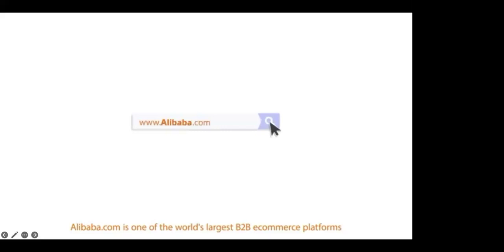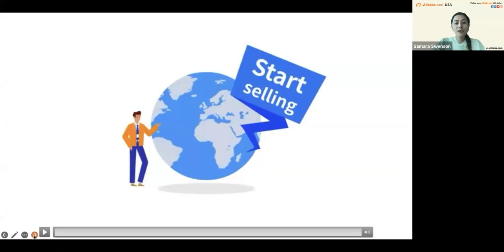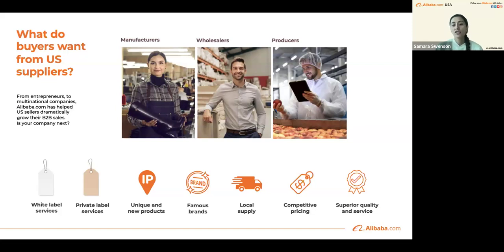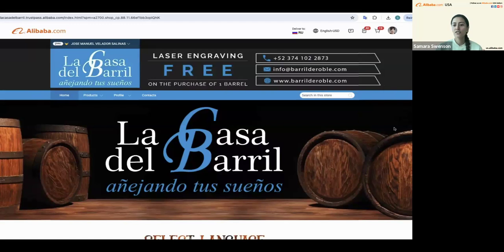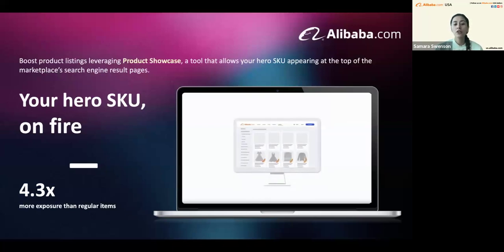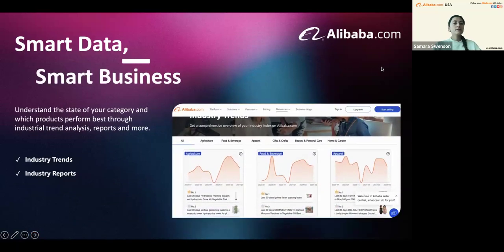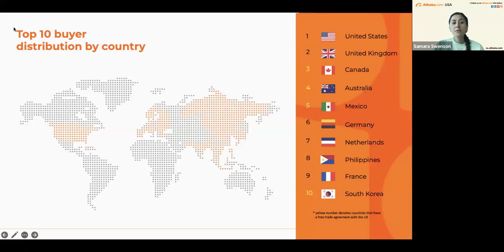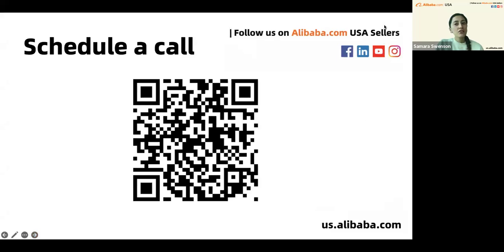Selling From USA to the World - Alibaba.com and Webidoo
To sell your products globally go to us.alibaba.com